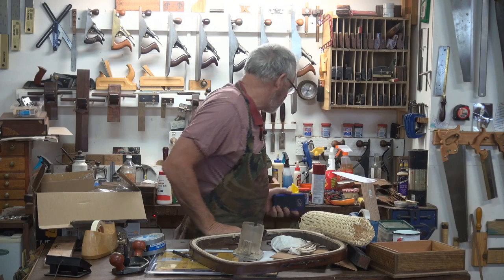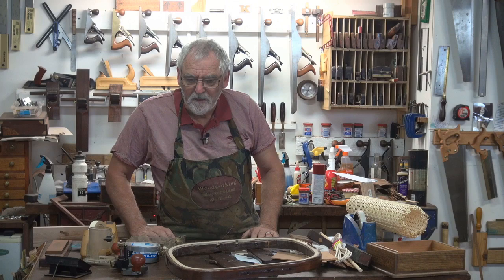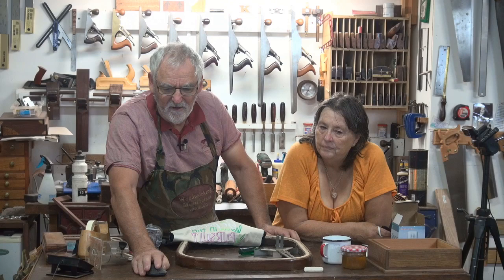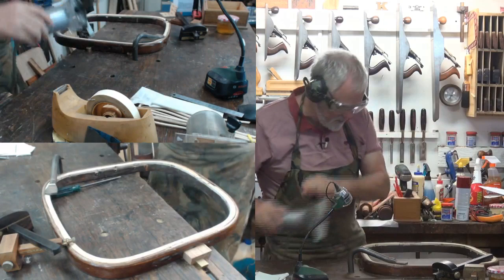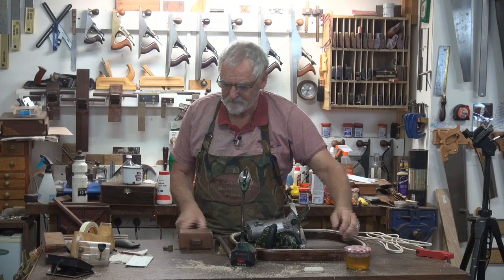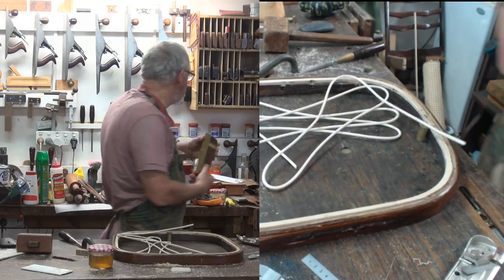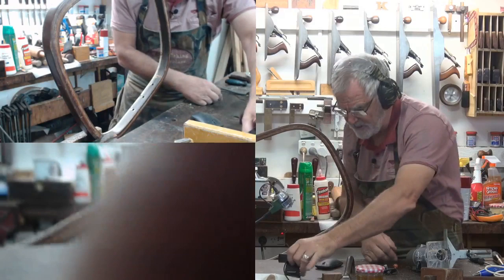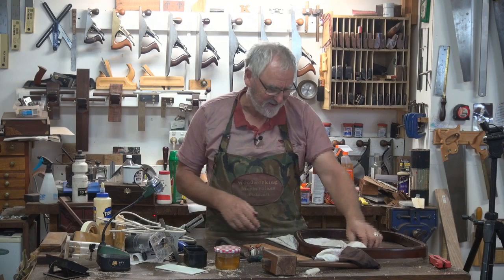(Day 15) Cane Rocking Chair New Seat Repair.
Day 15. Cane Seat replacement arrived yesterday . Figuring out how to fit it and making some jigs along the way that will make the job easier  and whatever else happens. Questions answered and demonstrations can be requested. All live no outtakes and in real time. Plus all the usual chat and Q&A